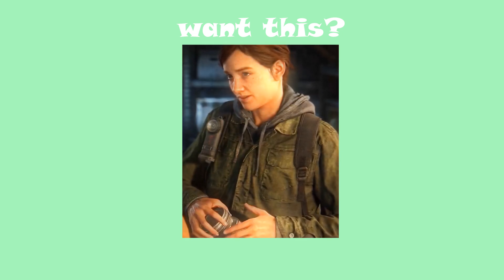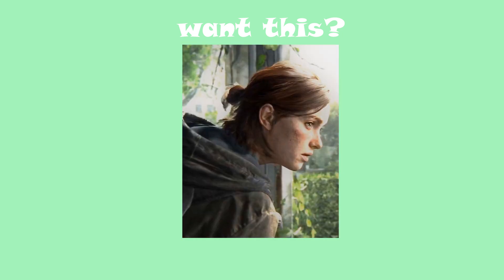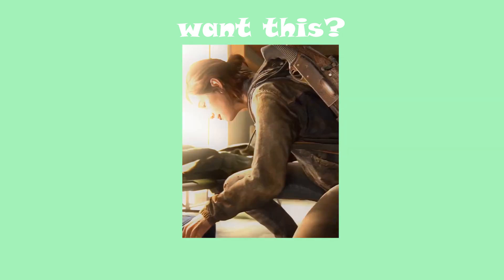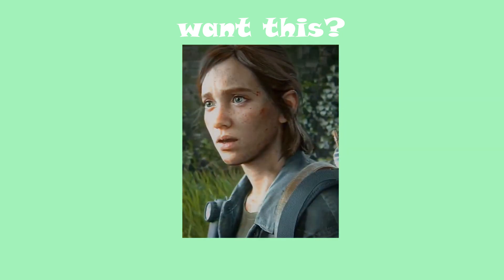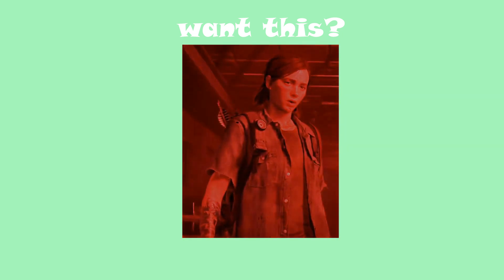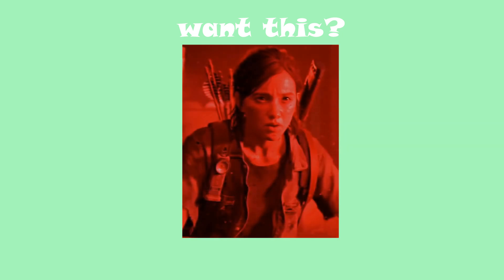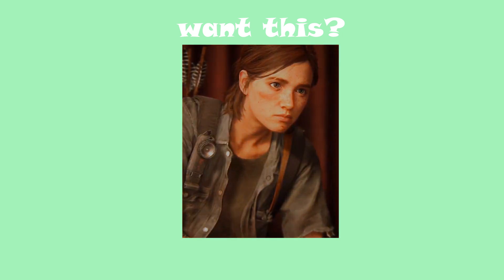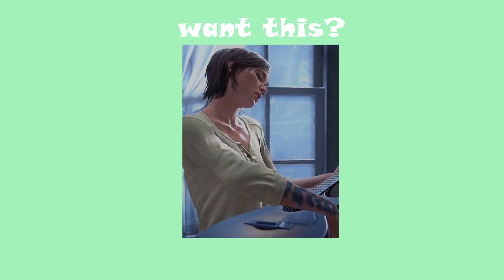How to make TikTok Velocity Edits in After Effects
plugins needed for this:
twixtor
sapphire
bcc
mbl

timestamps:
Preview 0:00-0:15
Preparation 0:15-1:14
Edit Intro 1:15-2:15
Velocity/Effects 2:15-8:17
Colouring 8:17-8:35
Watermark 8:35-10:30
Outro 10:30-10:54